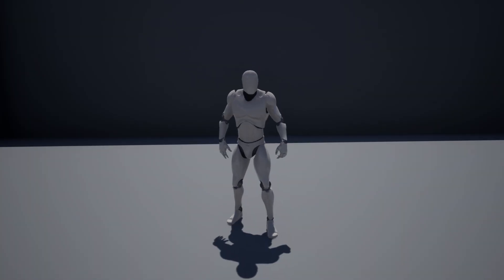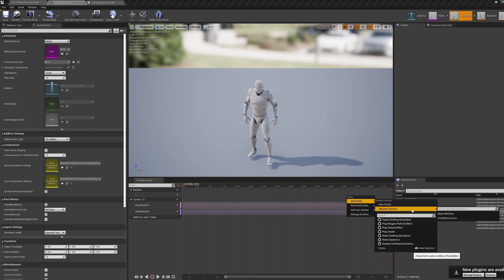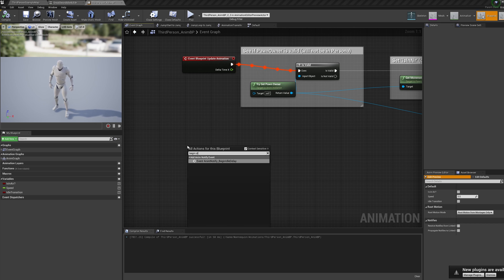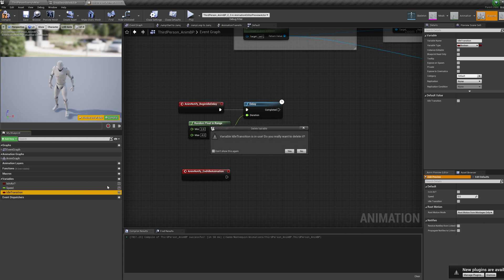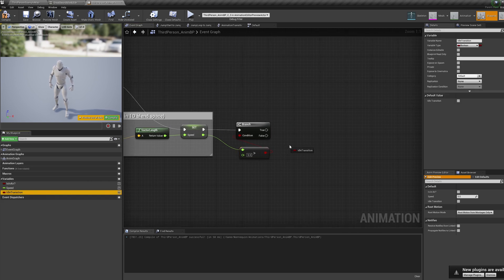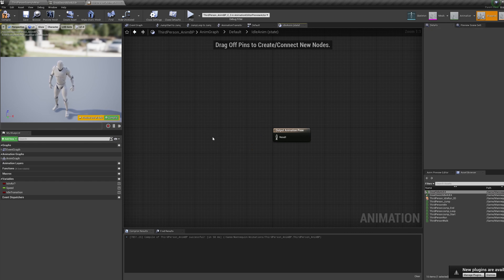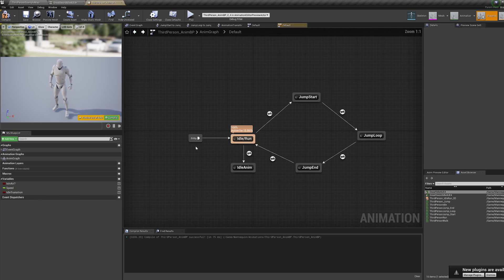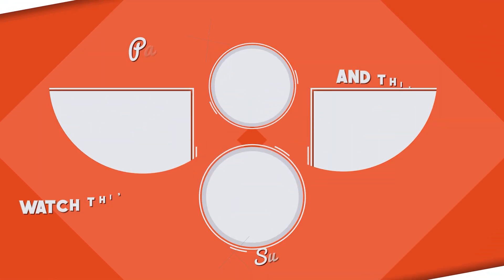Unreal Engine - Random Idle Animation In 4 Minutes (Tutorial)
Create a Idle Animation setup for your character!!!  Compatible for both Unreal Engine 4 & Unreal Engine 5. (ue4, ue5)